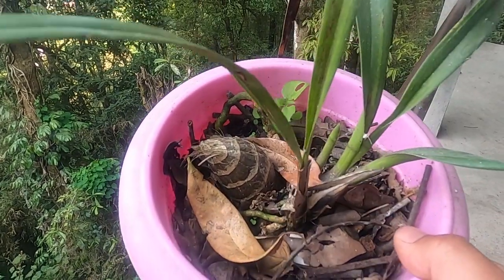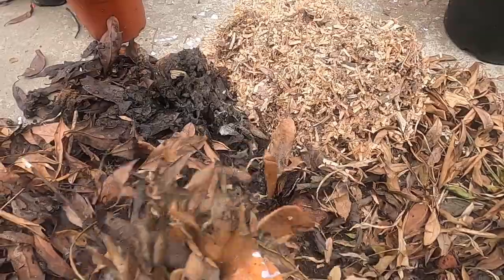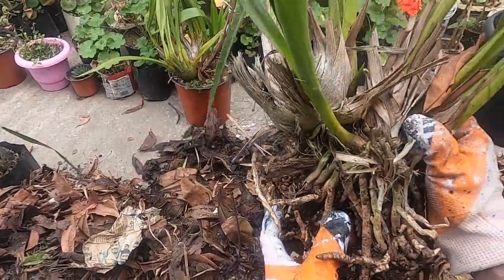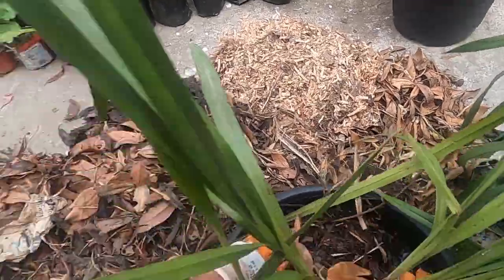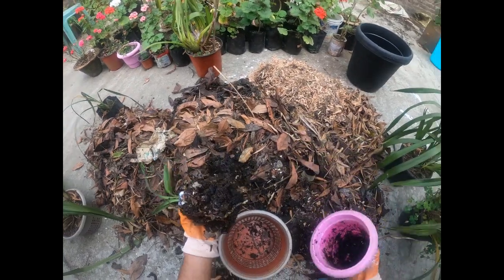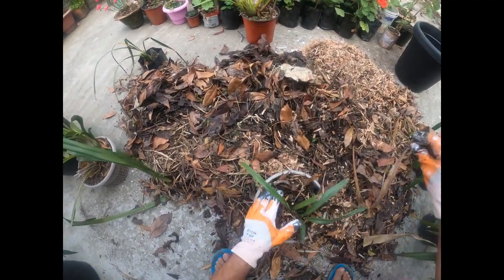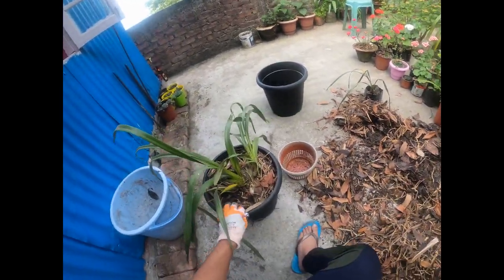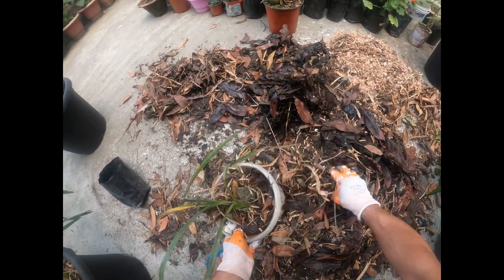Transplanting Cymbidium orchids (2023)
In this video I am transplanting the cymbidiums into a much larger containers. The cymbidiums are heave feeders and require change in the potting mix after every two years. I have used Laurasia tree leaves, egg shells, coco husk chunks, pieces of bricks and charcoal as the potting medium.